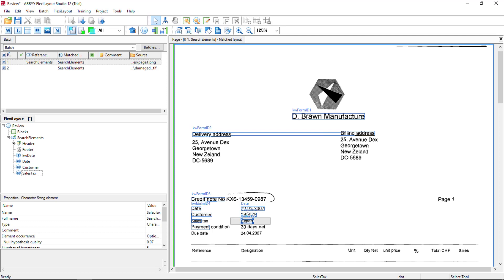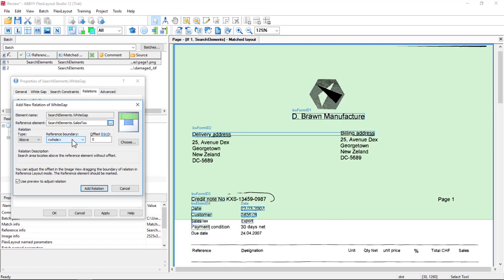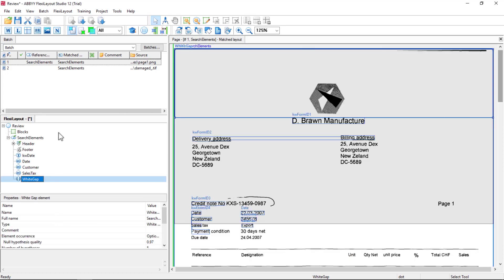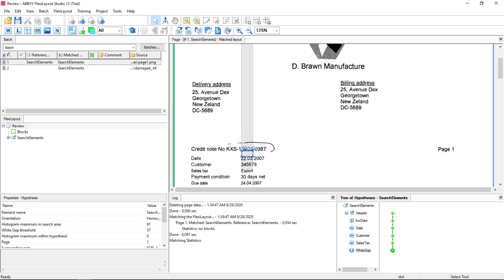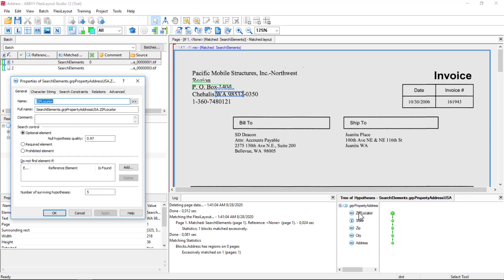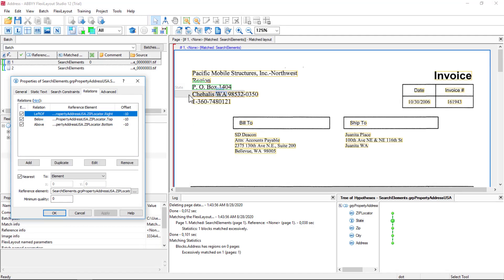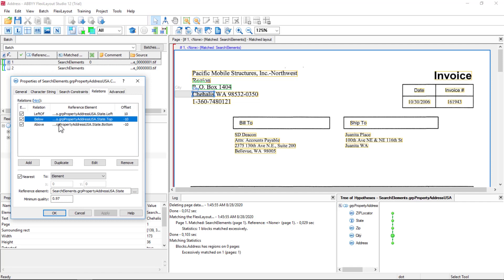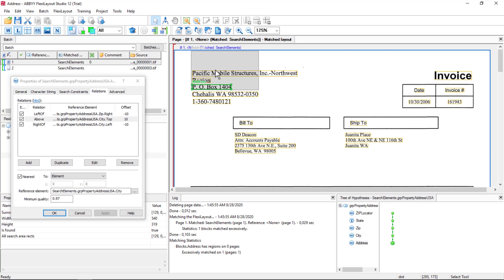ABBYY FlexiCapture Demo: FlexiLayout Studio Review - Relations (part 2 of 2)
Watch this explainer and learn relations in FlexiLayout Studio. To learn more about FlexiCapture 12, please